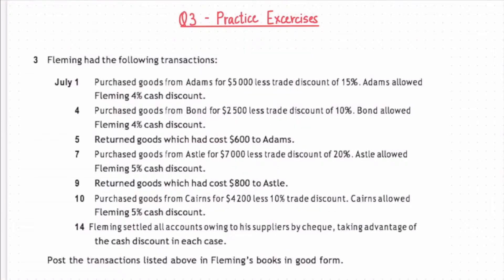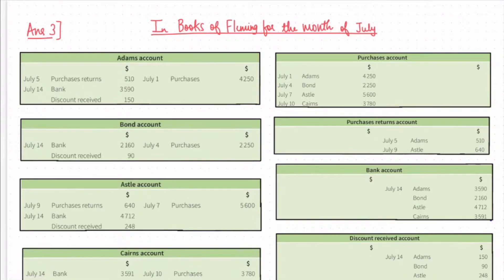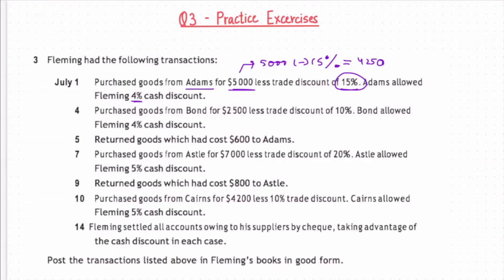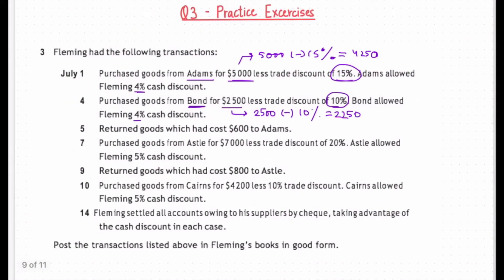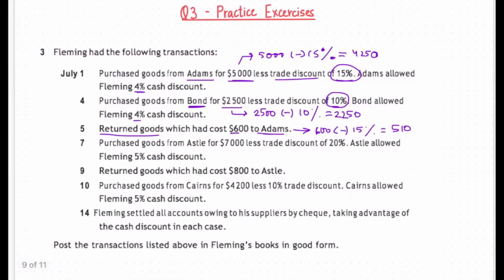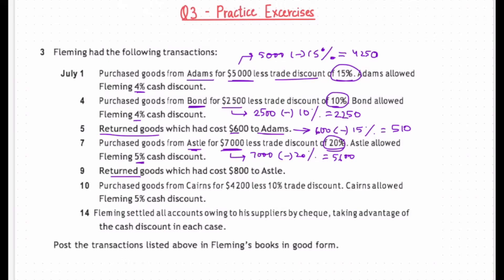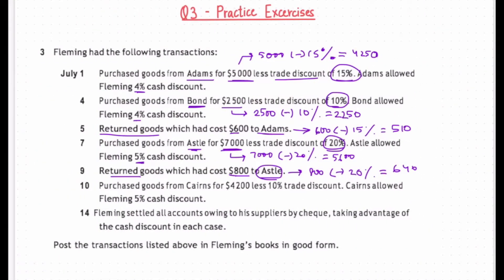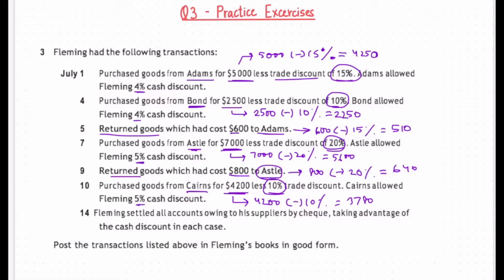Books of Prime Entry - Solved Example | Accounting | AS Level | Khushi Gupta | Edninjas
This video goes through a solved example of how to record transactions in books of prime entry

Our video tutorials and lectures are designed by our teachers with first-hand experience with the IGCSE, A-Level and IBDP curriculum.  At Edninajas, we believe in a blended modular approach to learning; with these tutorials, accompanied by our lecture notes, external resources, module tests and examination tips, we hope to empower our Edninjas family to strive towards a detailed and unparalleled understanding of their academics because we believe that learning beyond textbooks is a step towards becoming a true ninja warrior.

Credits:
Teacher: Khushi Gupta
Teaching Assistant: Shaneeza Hasnani
Editor: Tilak KC